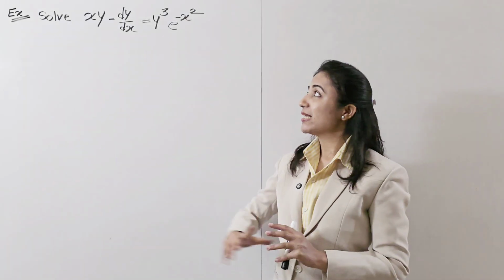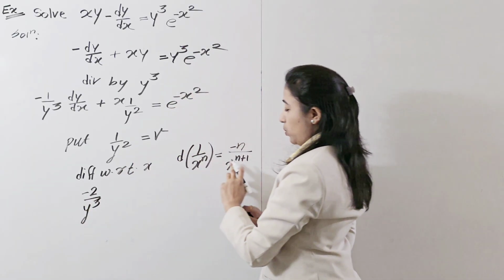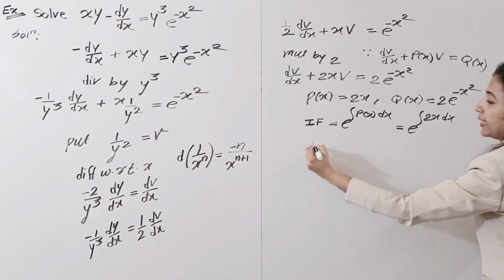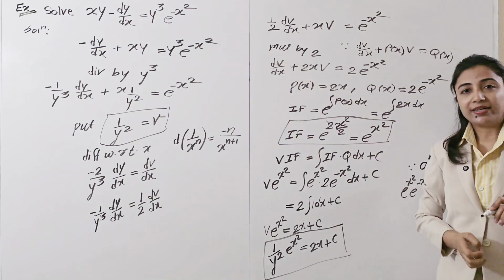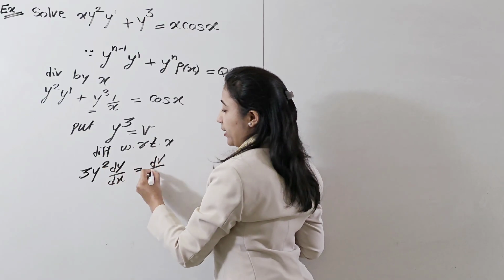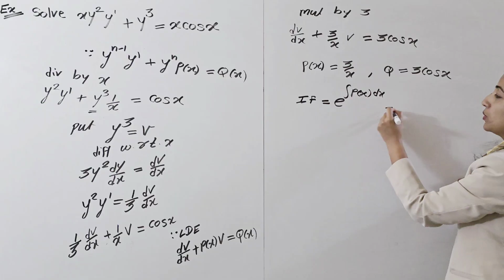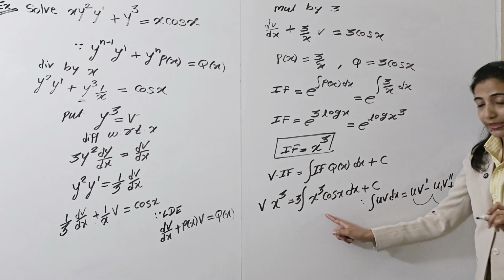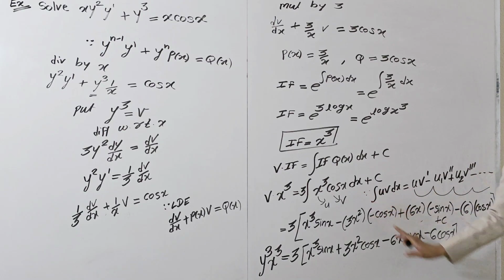Bernoulli’s Differential Equation | Solved Problems with Step-by-Step Explanation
In this video, we will discuss and solve important Bernoulli’s differential equation problems step-by-step.
Examples:
00:41 solve xy- dy/dx = y^3 e^(-x^2)
07:42 solve xy^2 y'+y^3 = x cos(x)
This video is very useful for students of B.Sc, M.Sc, Engineering, and those preparing for competitive exams like GATE, CSIR-NET, and IIT JAM.

CSIR NET mathematics differential equations